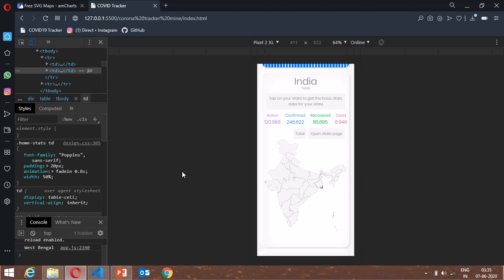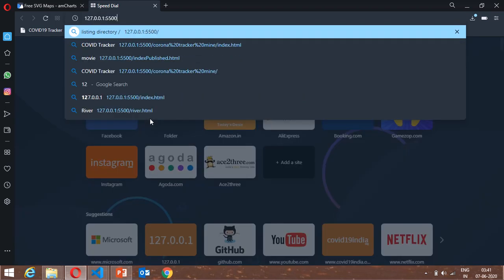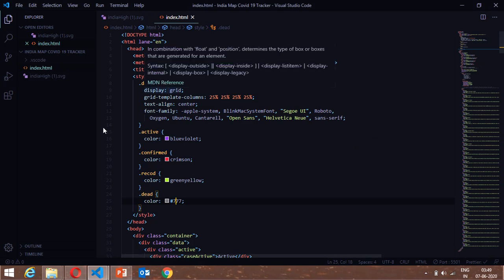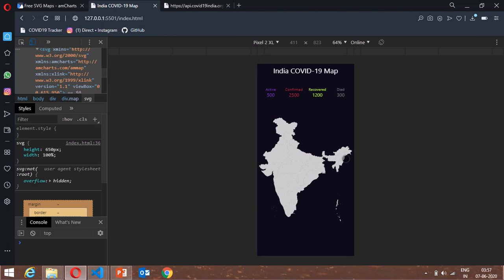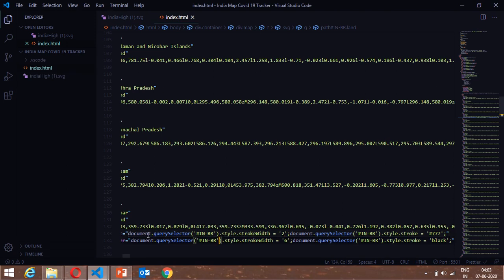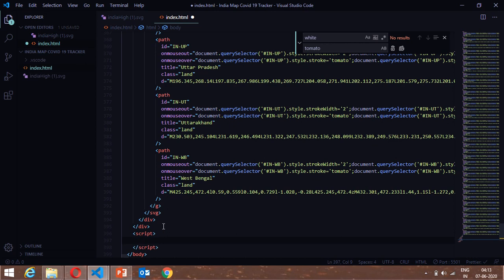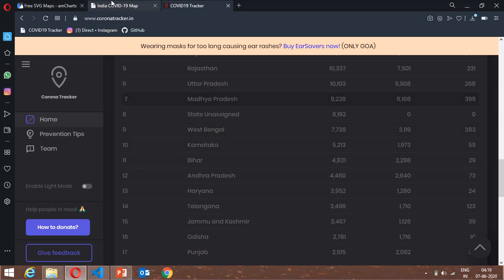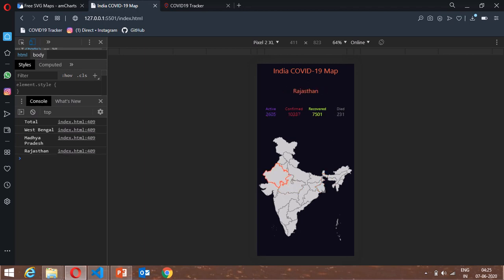I made a COVID-19 Map for India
I would soon be making tutorials about Python and Java.